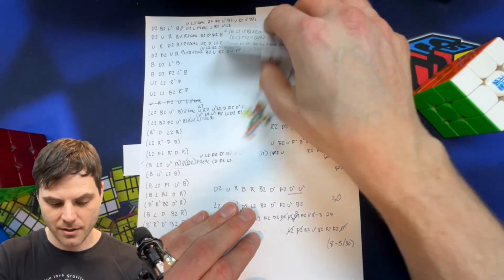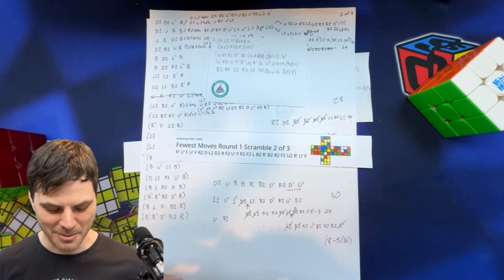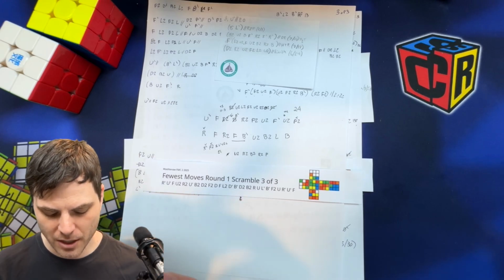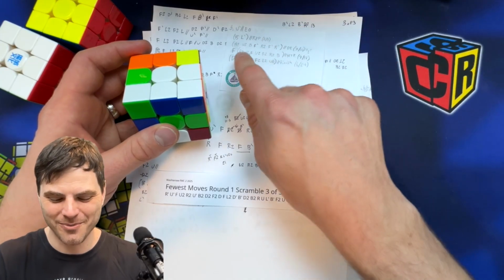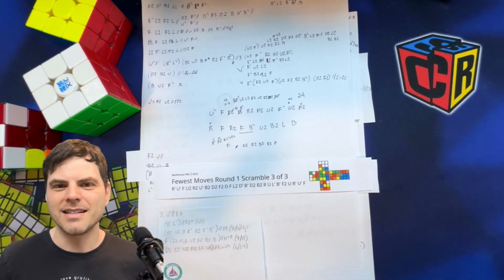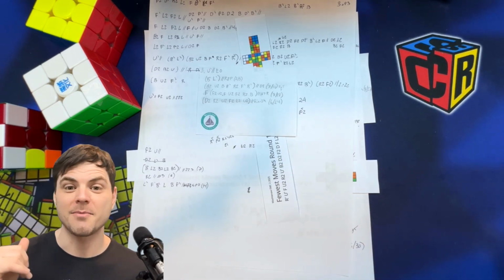The Future of FMC With a some Fewest Moves Reconstructions